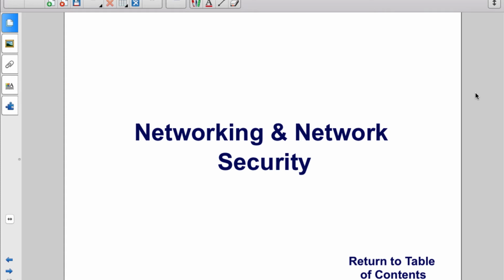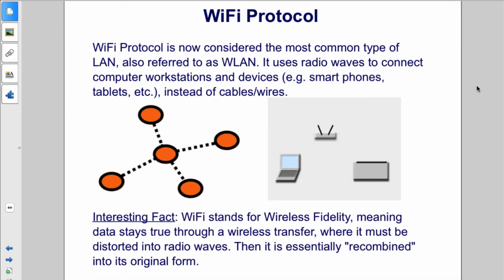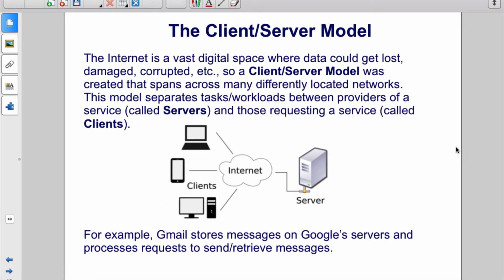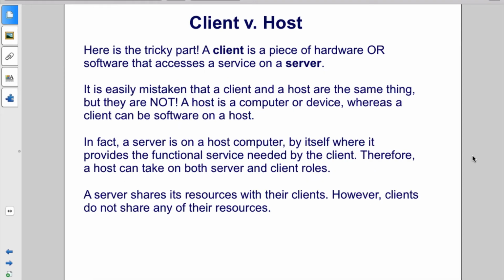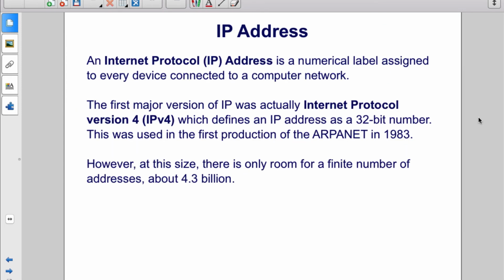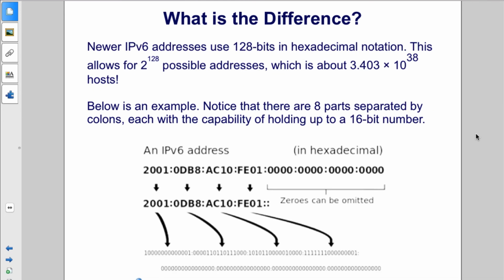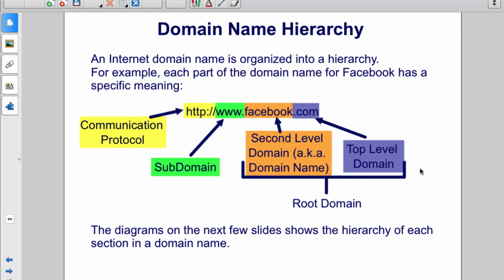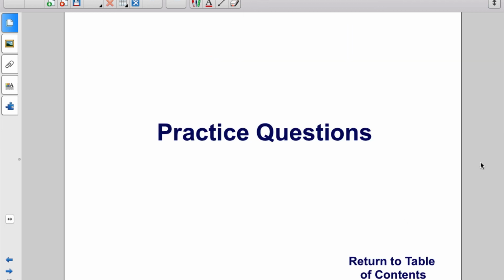CS Praxis Computing Network